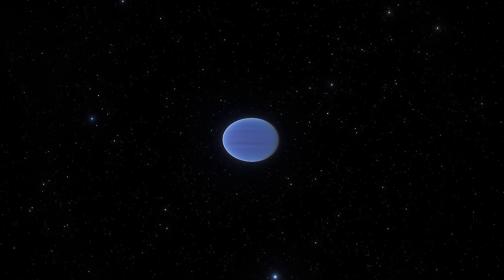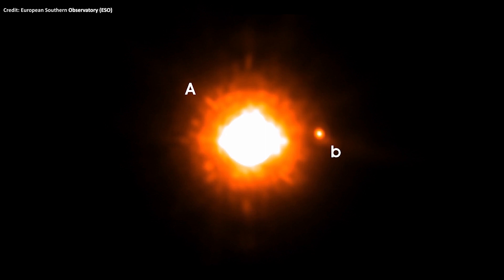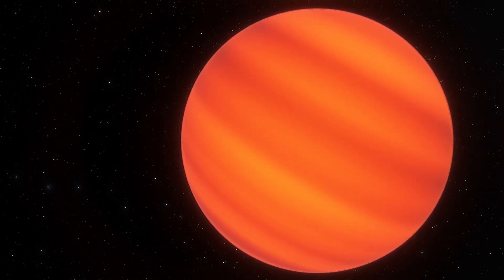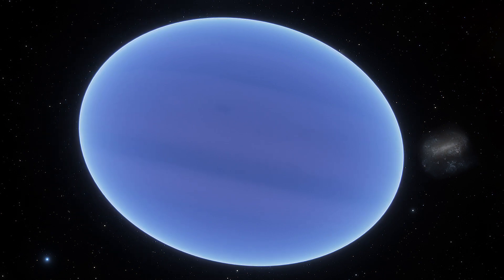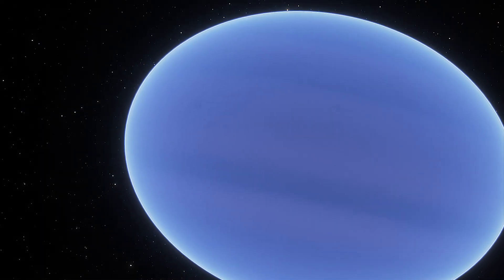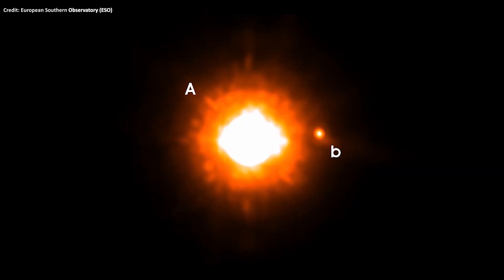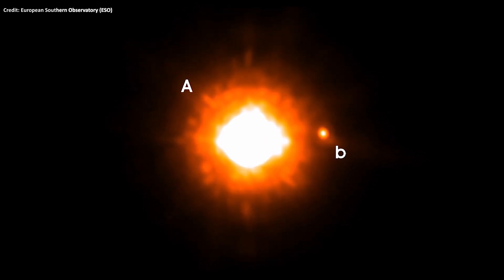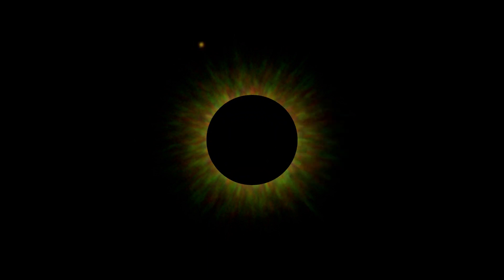Largest Exoplanet Discovered So Far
About 456.6 light-years away from the solar system, in the constellation Lupus, lies GQ Lupi b which is currently considered to be the largest exoplanet discovered.

Graphics & Credits:
Space Engine